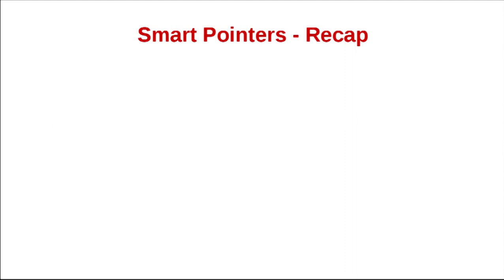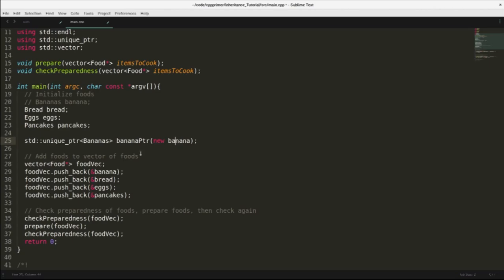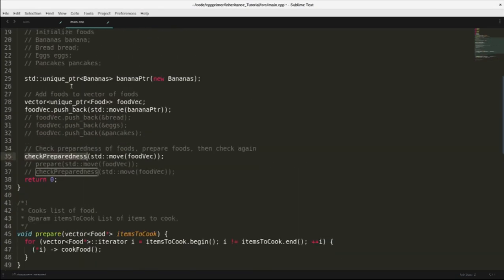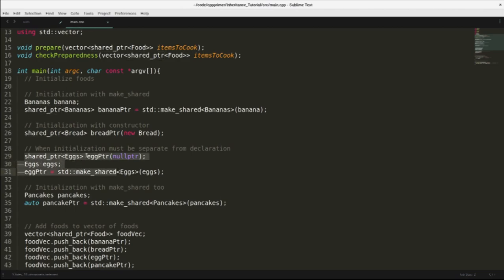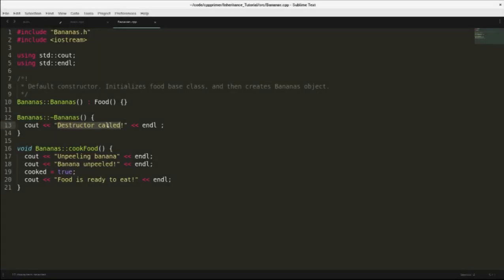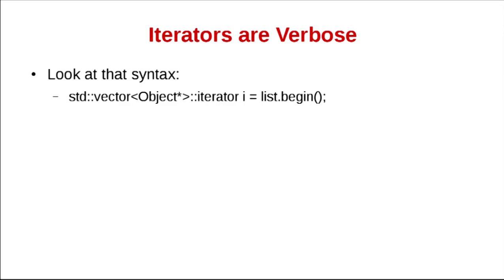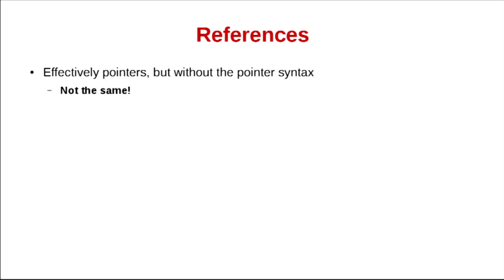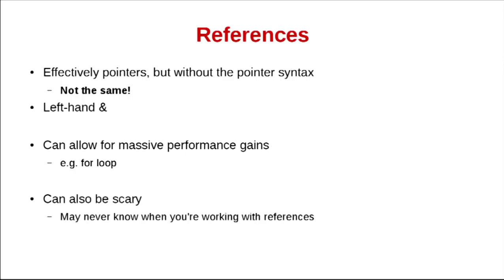Lesson 7 - Practical C++ Primer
Smart Pointers, References, and Auto